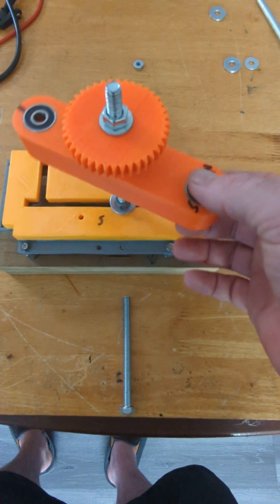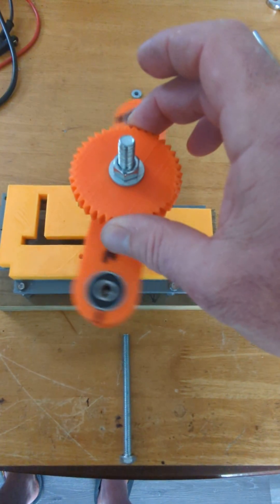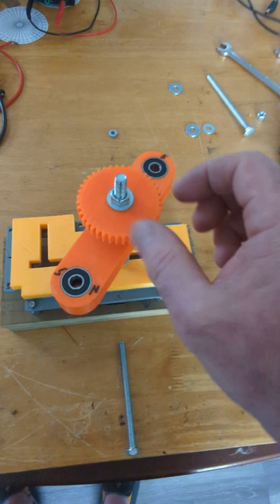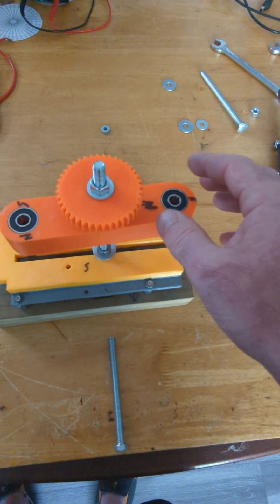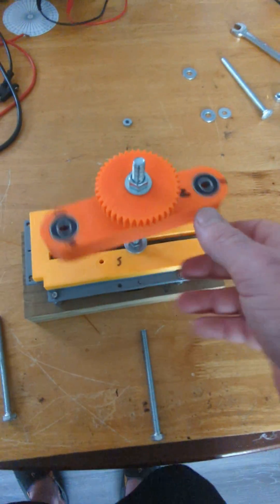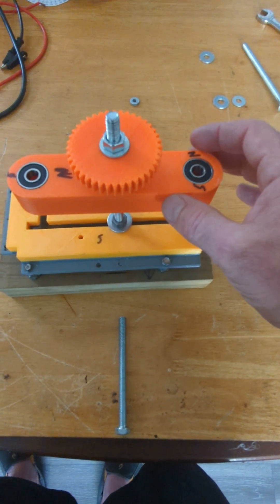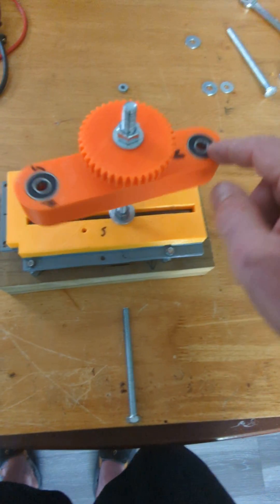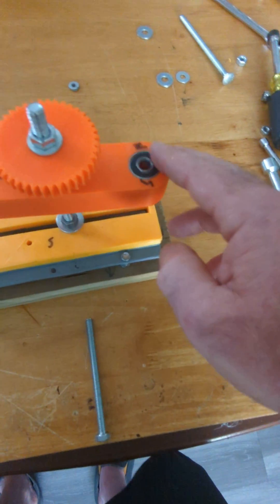Magnets On Planetary Gears- Investigation #1